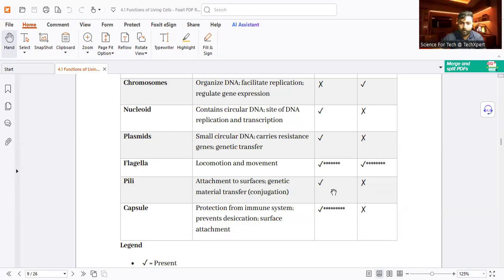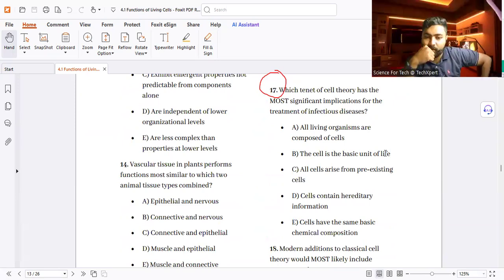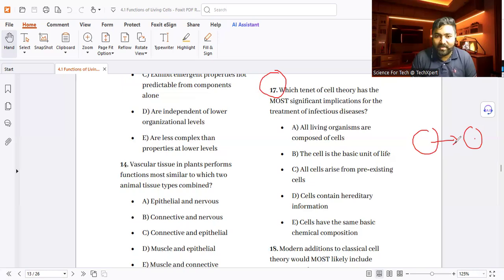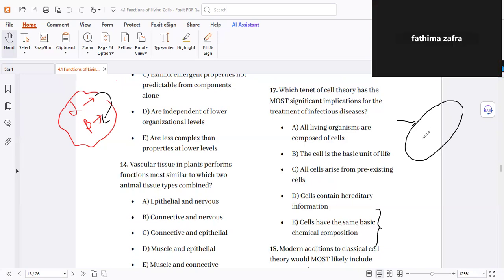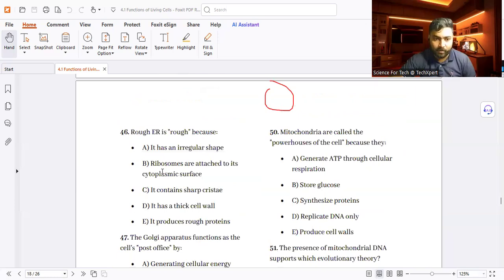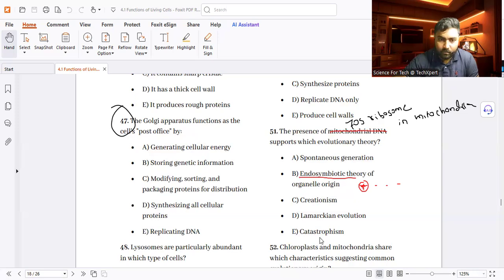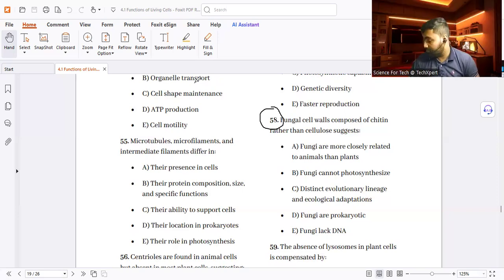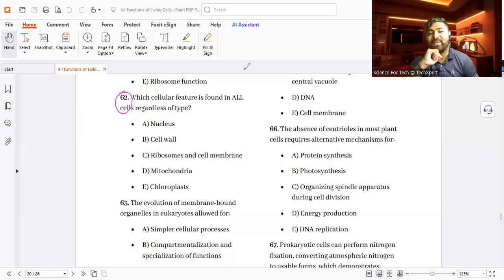SFT Biology | 4.1 Structure and functions of living cells | Part 02 | 2027 SFT English Medium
SFT Biology | 4.1 Structure and functions of living cells|Day02| Part 03 | 2027 SFT English Medium